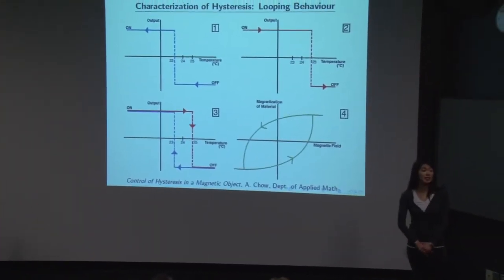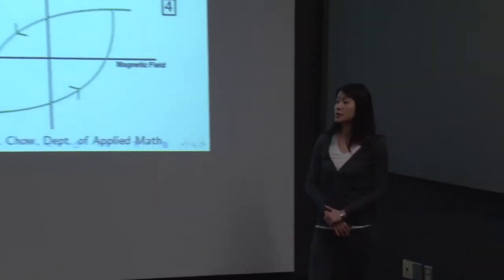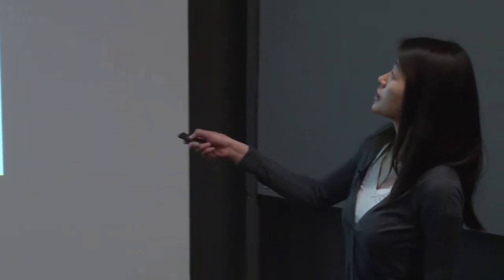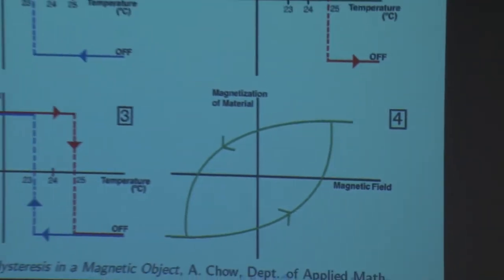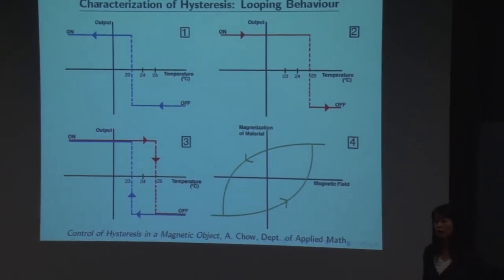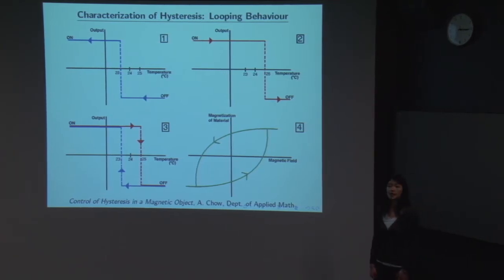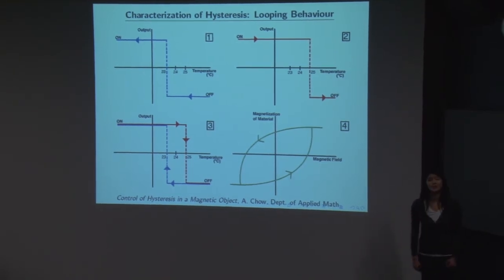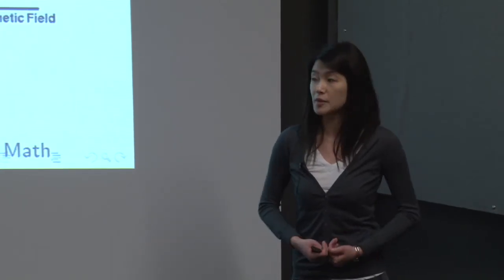Control of hysteresis in a magnetic object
University of Waterloo Applied Mathematics graduate student Amenda Chow presents "Control of hysteresis in a magnetic object" at the Three-Minute Thesis competition (Faculty of Mathematics heat) on March 1, 2013